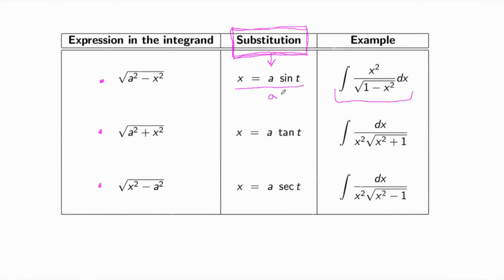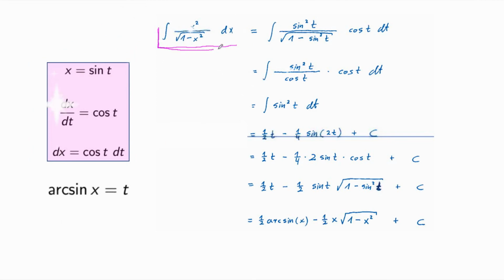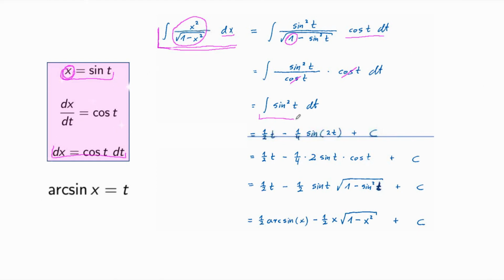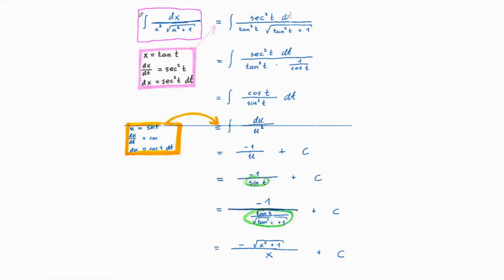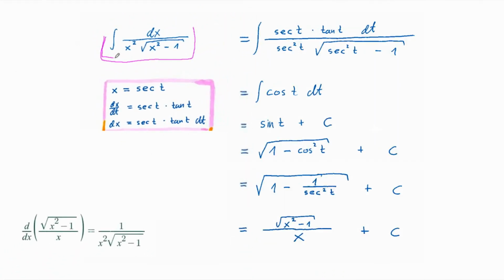Trigonometric Substitutions (with examples)